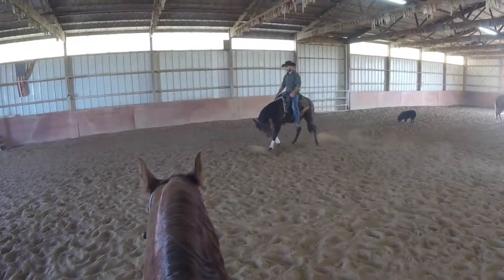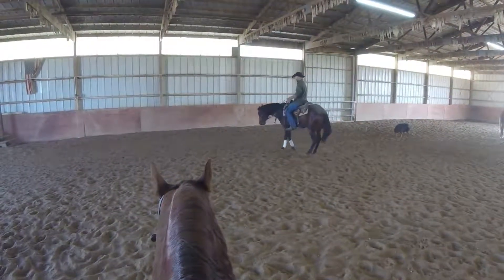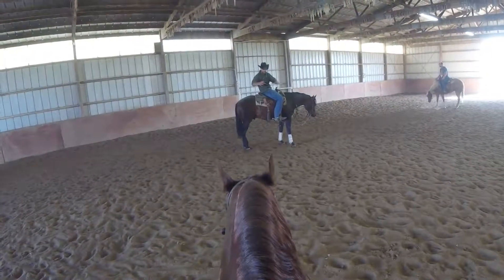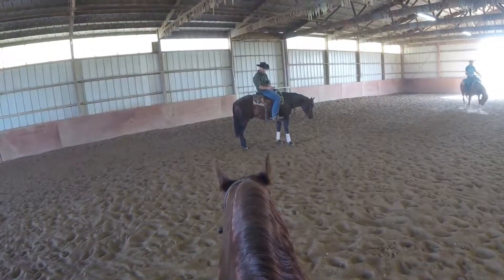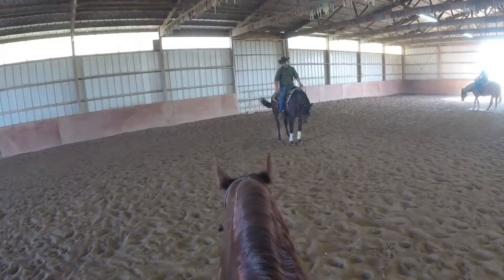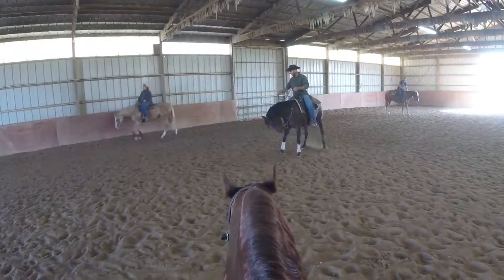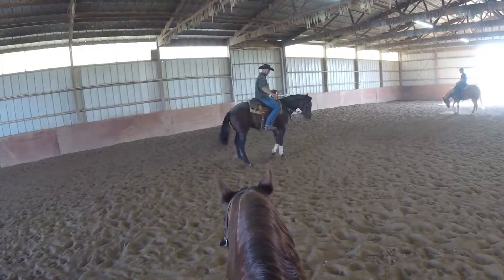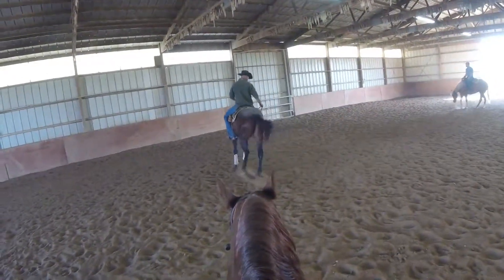Sean Johnson Turnaround Exercise on a Reining Horse